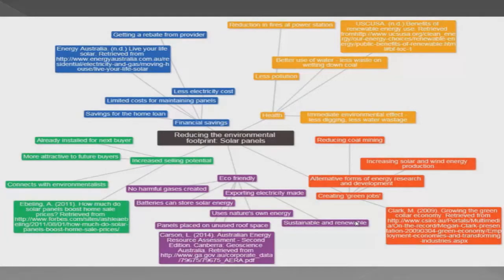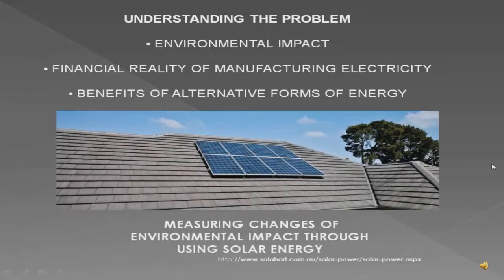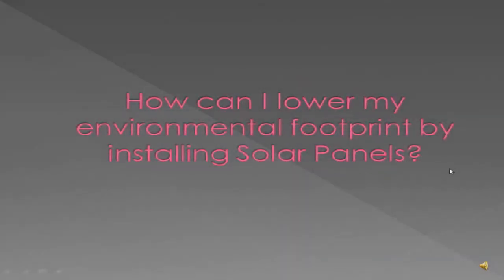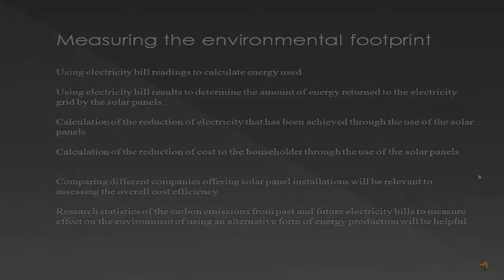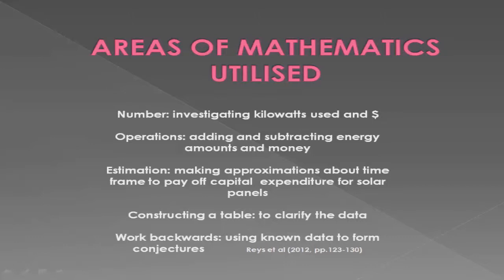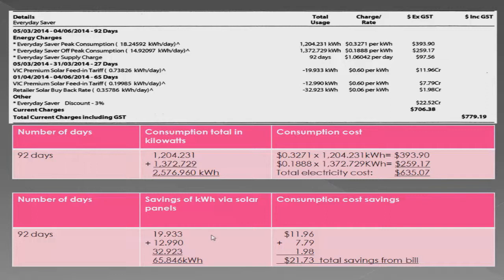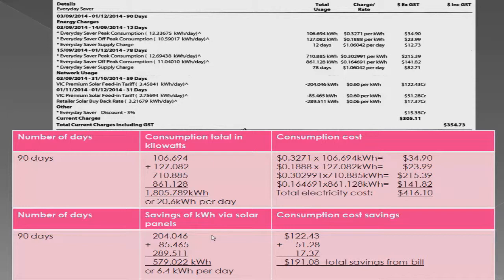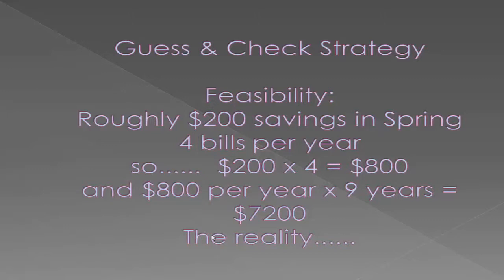Environmental sustainability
Description